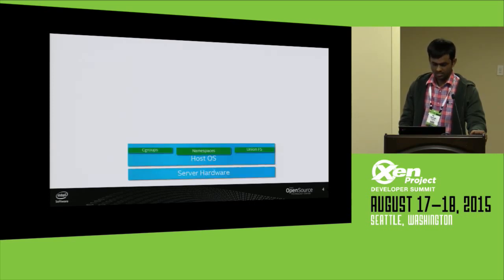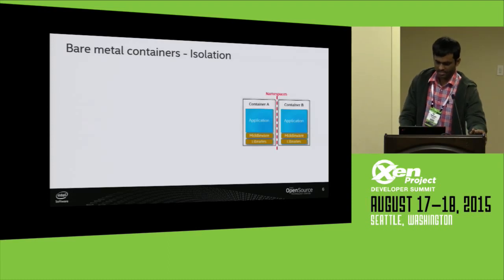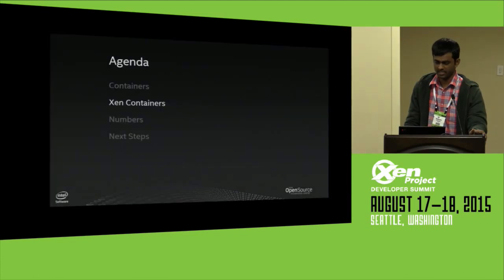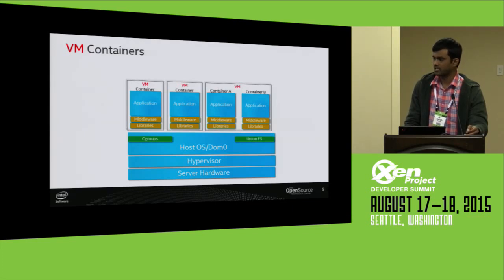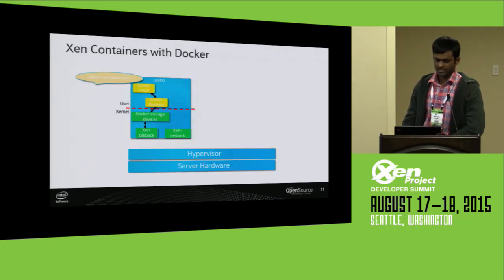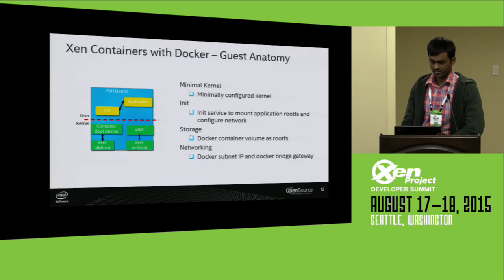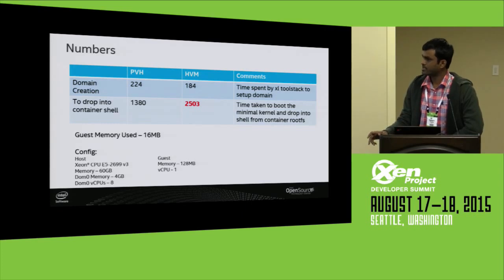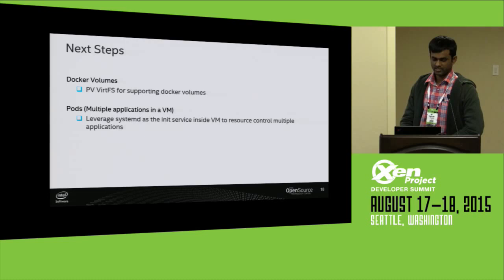XPDS15 - Xen Containers: Better Way to Run Docker Containers - 0924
Sainath Grandhi, Intel